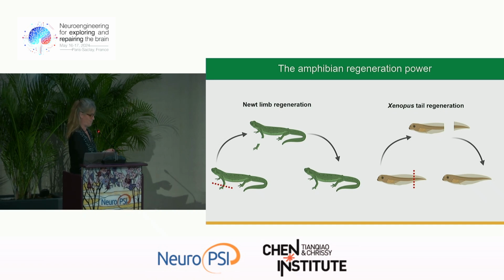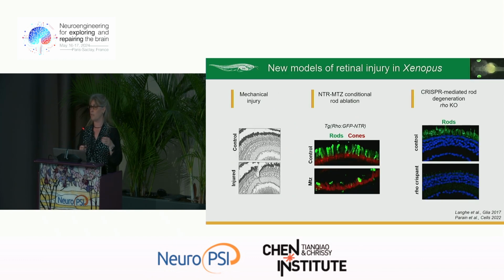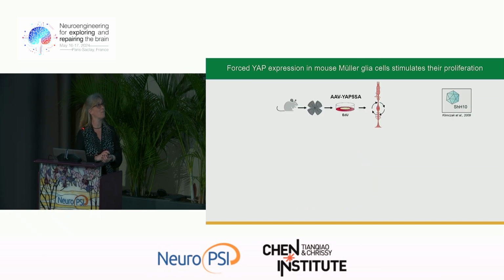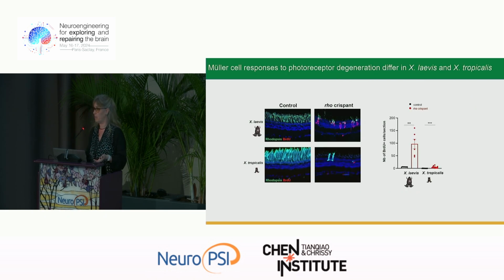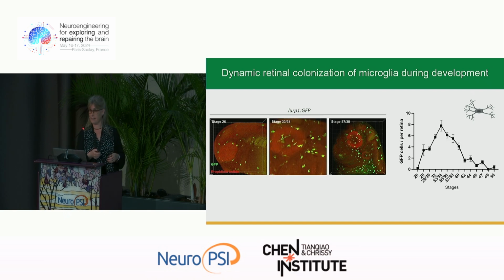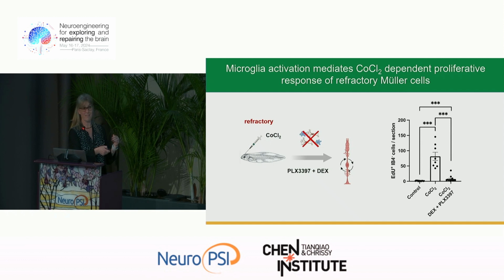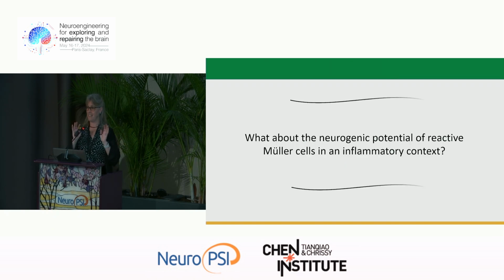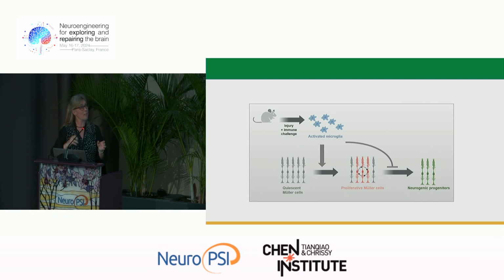NeuroPSI-Chen Institute Joint Conference 2024 | Muriel Perron, NeuroPSI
Retinal regeneration: the xenopus and the mouse perspectives